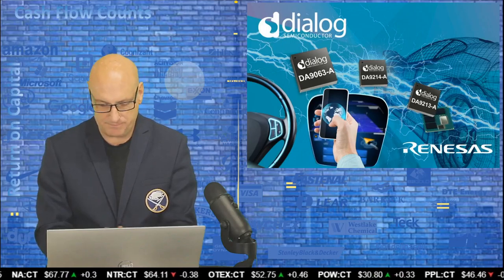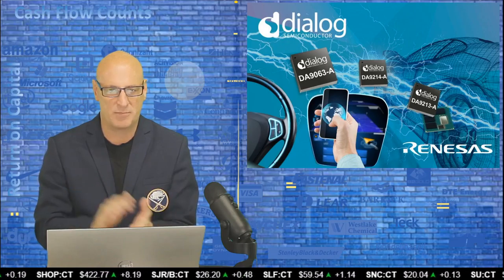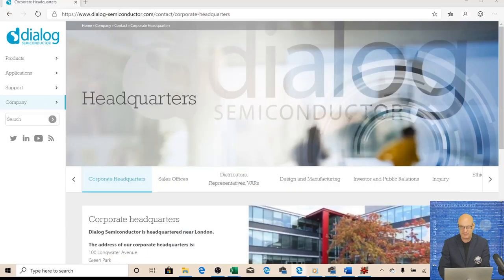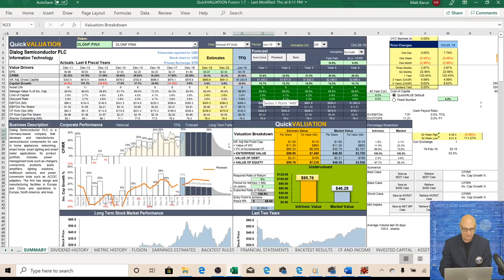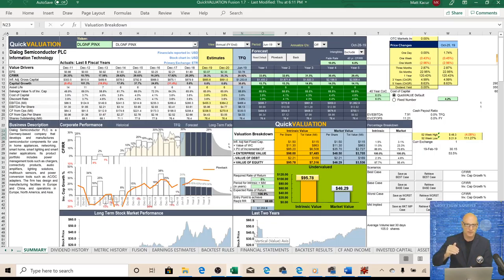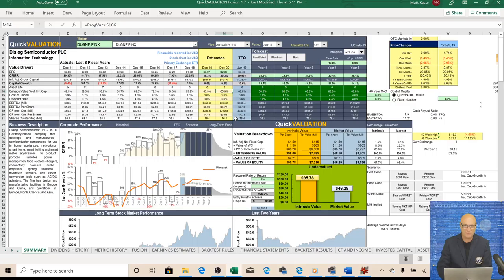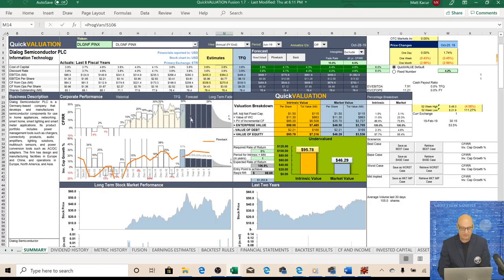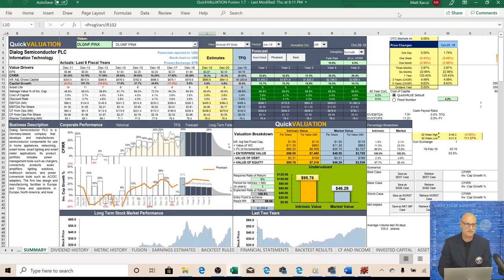Dialog Semi is a Good Option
Dialog Semiconductor PLC is a Germany-based company that develops and manufactures semiconductor components for use in home appliances, networking, smart home, smart lighting and smart meter applications. Its product portfolio includes power management tools such as chargers, connectivity products, audio amplifiers, lighting solutions, multitouch sensors, and power conversion tools such as AC/DC adapters. The firm has design and manufacturing facilities in Europe and China, and operations in Europe, North America, and Asia.

By FSA Valuation Service

Want to get better returns in your stock investment portfolio?

FSA Valuation Service can guide you by providing up-to-date investment consulting and expert research that will give you the edge. Get trustworthy reports directly from FSA on the latest stock news, market updates, and the companies to keep your eyes on.